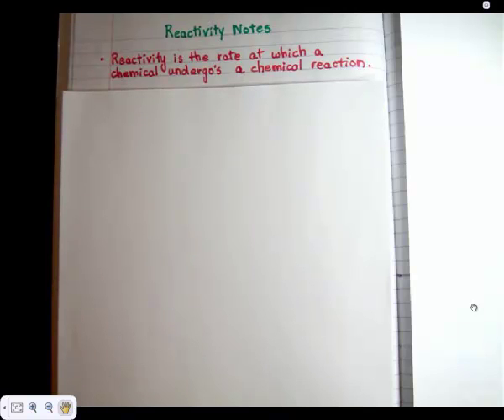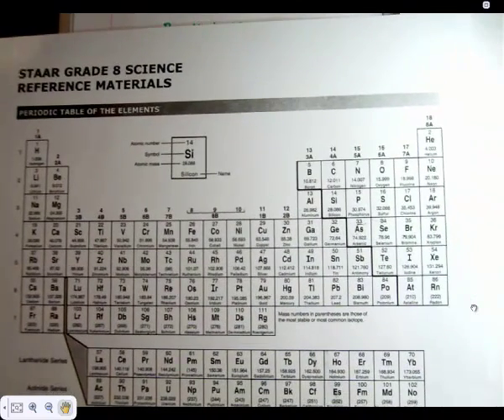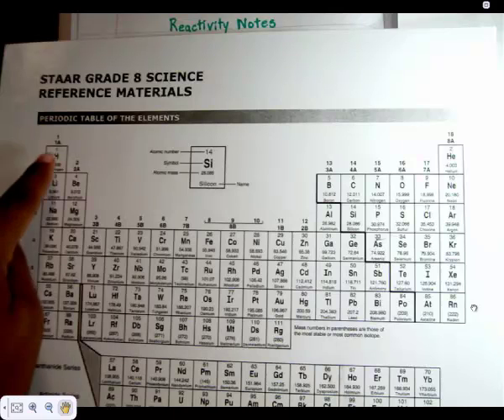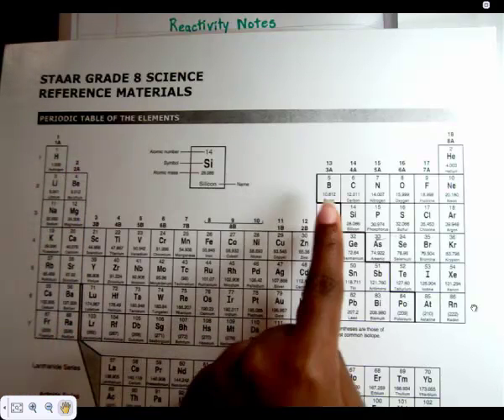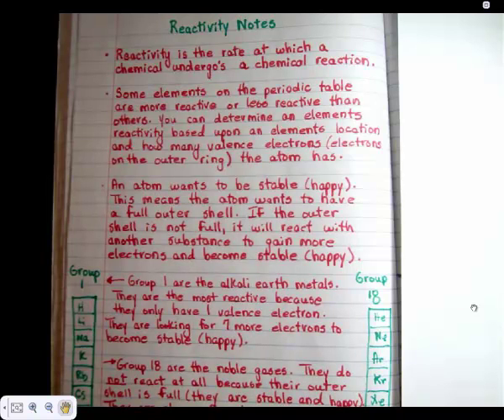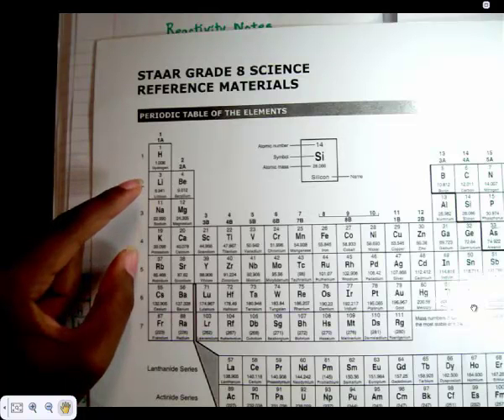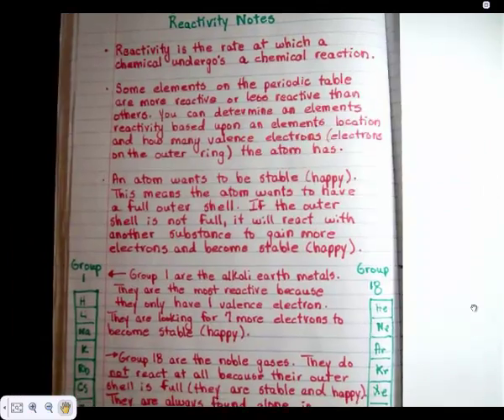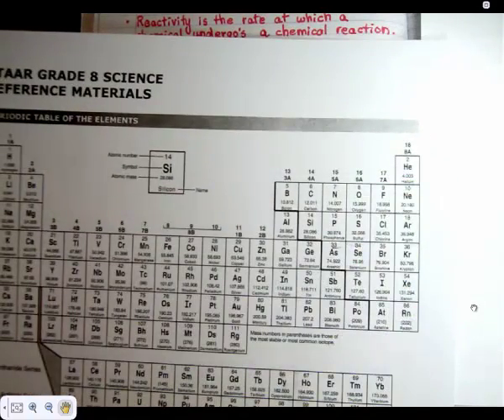Reactivity Notes and Questions